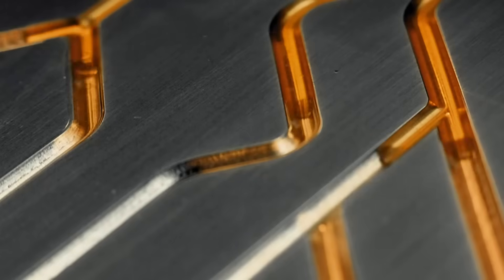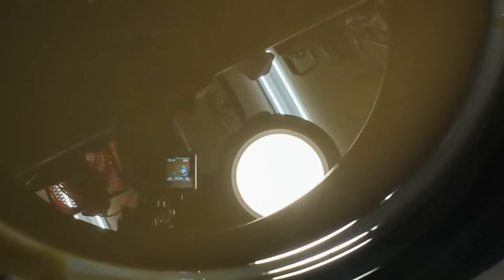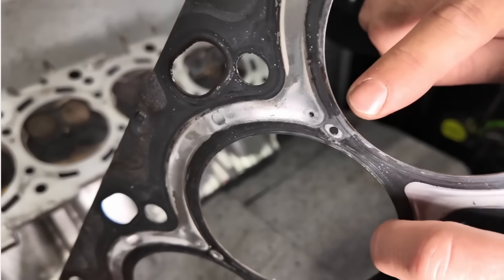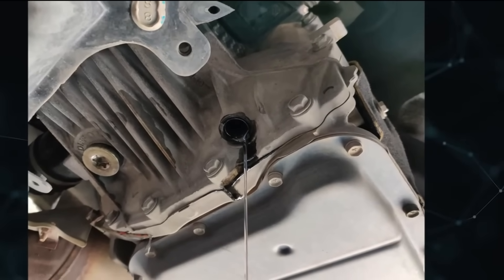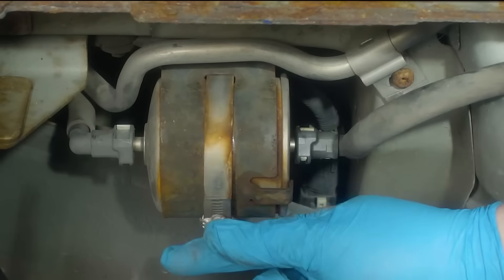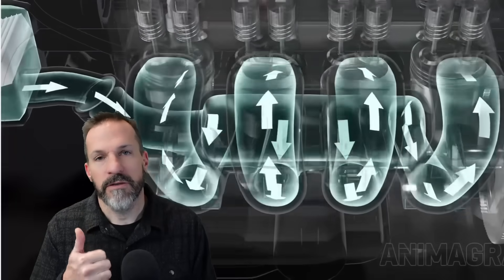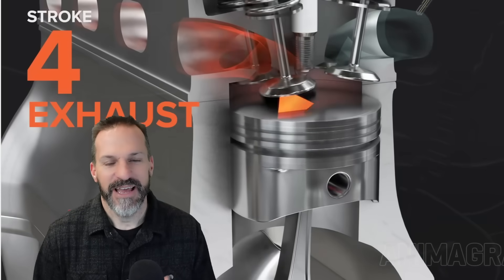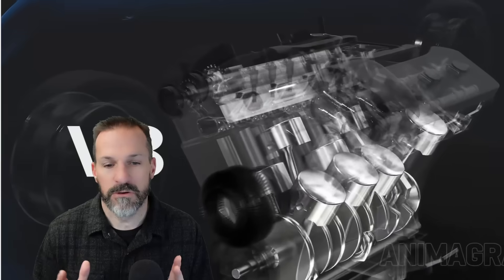Car Maintenance MOST People Ignore! Make Your Engine Last 200,000+ Miles!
Who has me beat, and what did I miss?

Oil changes the right way with good intervals, measure your oil burn.
 - 1000m first oil change (new car)
 - 3000m to 5000m oil changes, no longer. DO NOT go 10,000m between changes
Air filter/Cabin Filter
Transmission Drain/Fill
Brake Fluid Flush
Power Steering Flush
Front diff/Rear diff/Transfer Case fluid drain and fill
Timing belt if it has one
Spark Plugs
 - 40k Turbo cars
 - 60k-100k NA cars
PCV Valve
Fuel Filter
Clean EGR/Throttle Body/Mass Air Flow
Clean valves if you have direct injection only
Injector cleaner
Set 30 day reminder to check oil